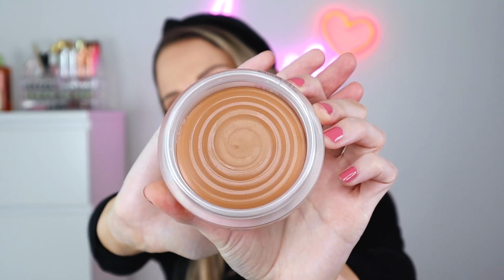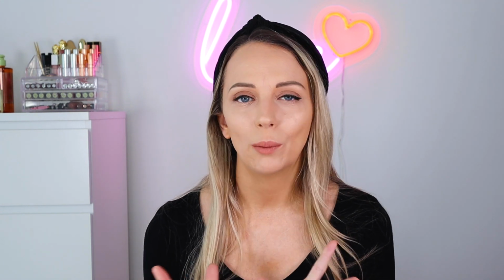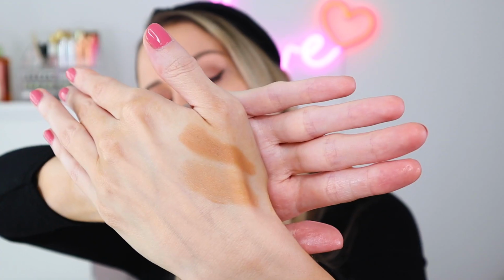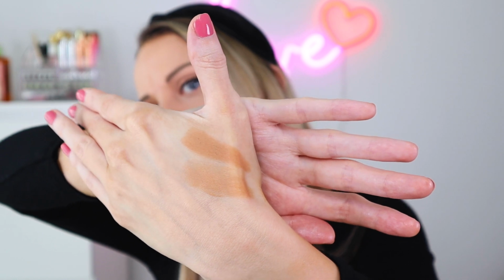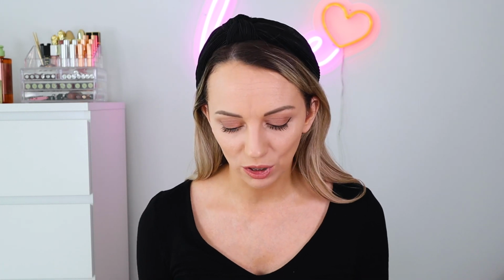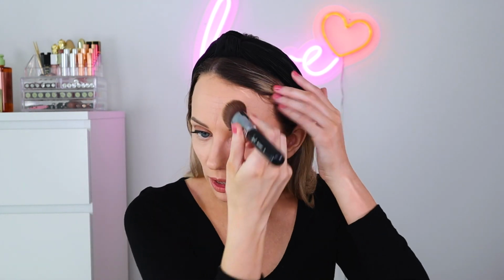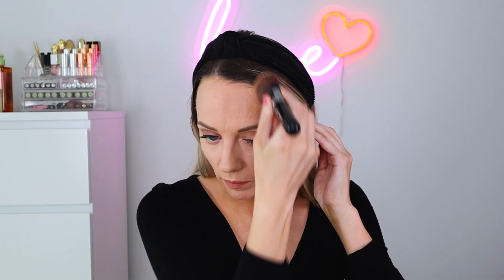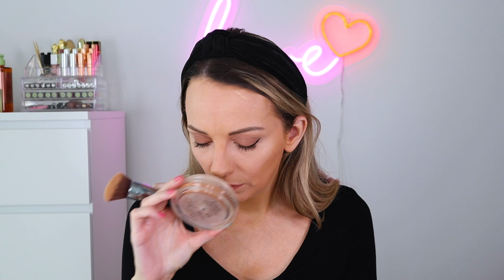CHANEL LES BEIGES BRONZING CREAM VS SOLEIL TAN DE CHANEL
Chanel Les Beiges Healthy Glow Bronzing Cream vs Soleil Tan De Chanel! A comparison of the *NEW* Chanel Soleil Tan De Chanel. Is it as good as the old version? What's different?
Open for more ⬇️

⭐️FEATURED ⭐️

😎FOLLOW ME  😎

 💁🏼‍♀️ABOUT ME 💁🏼‍♀️

I'm Paula! I live in London but I am originally from Scotland, which is where my accent is from. I run one of the top UK lifestyle blogs The LDN Diaries and I like to share my ever growing make-up and beauty addiction over here on my YouTube channel.